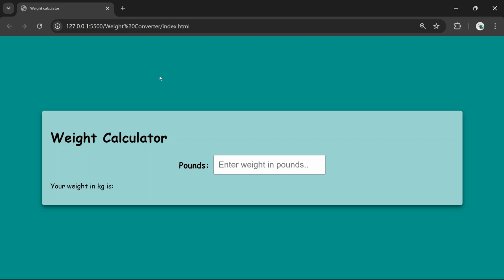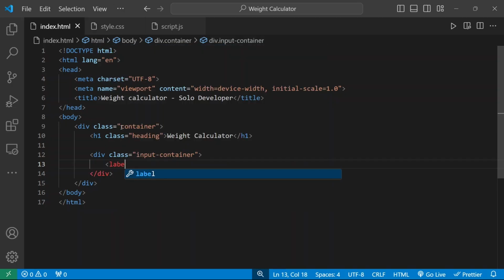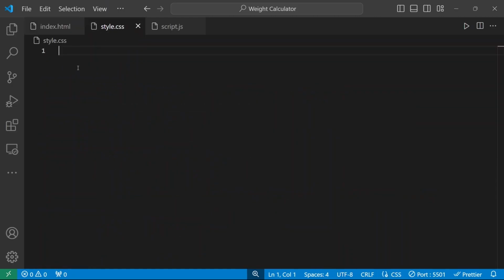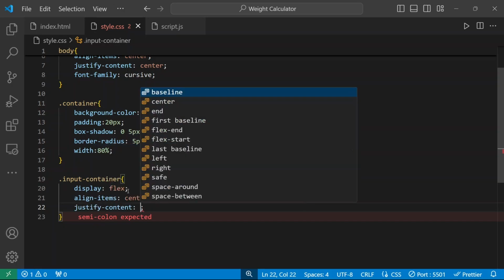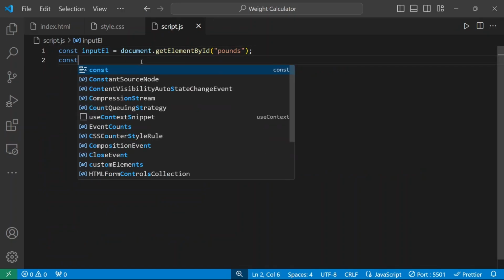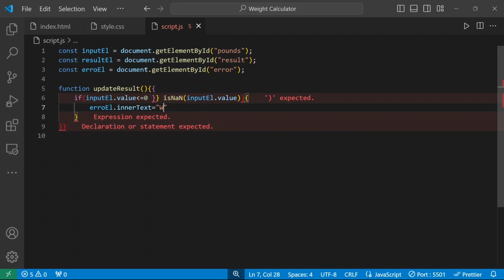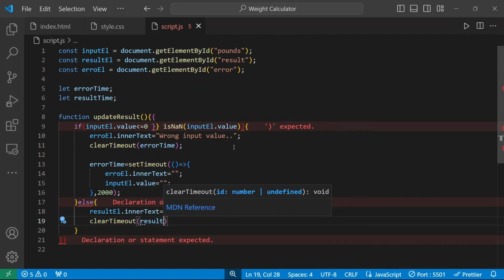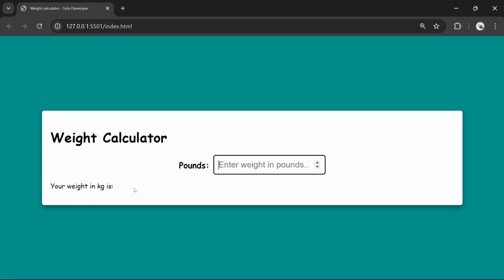Weight Calculator HTML CSS JS Solo Developer